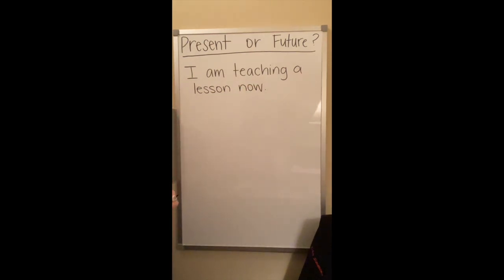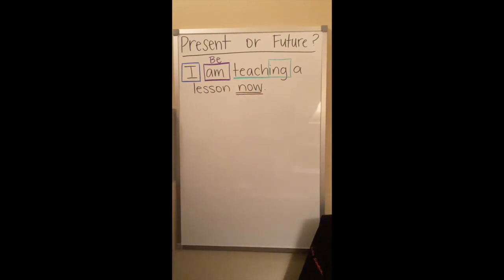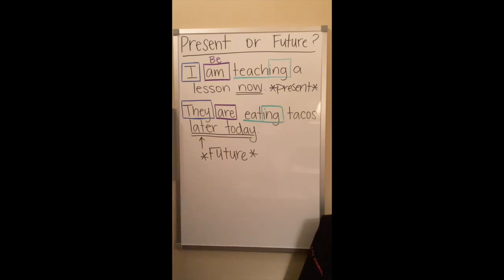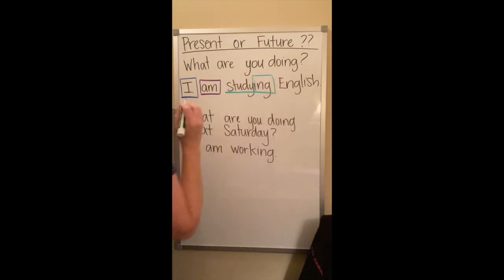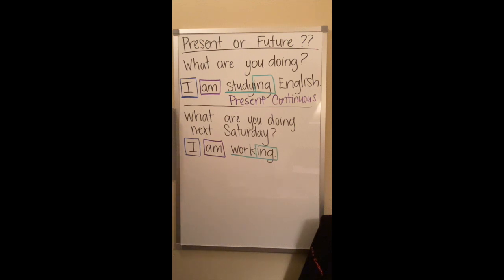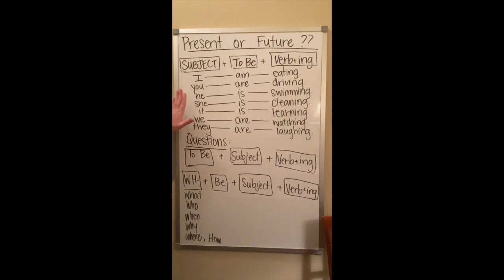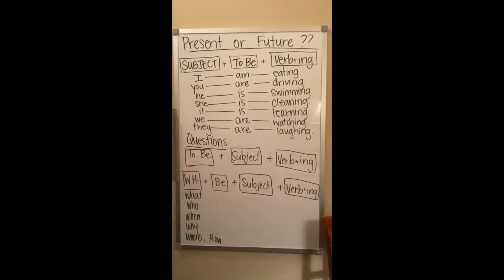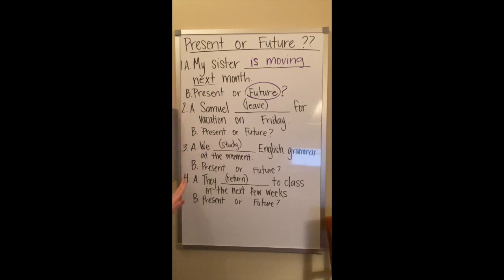Present or Future Lesson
Grammar Lesson on using Present Continuous form for Future.